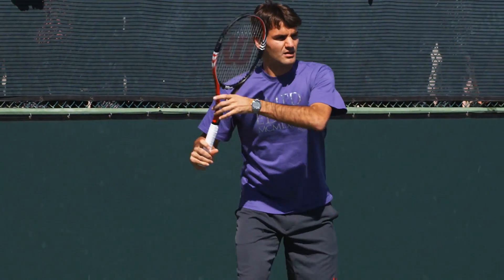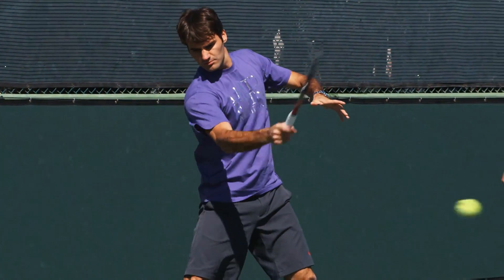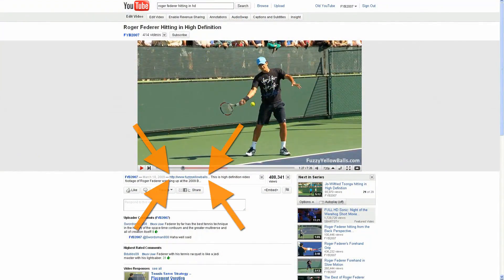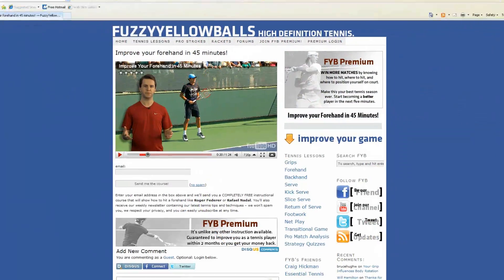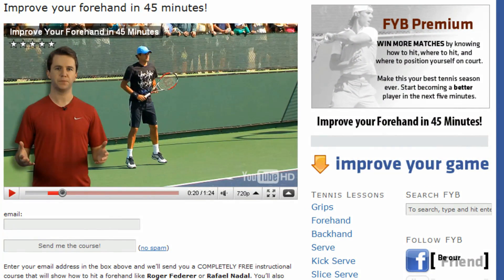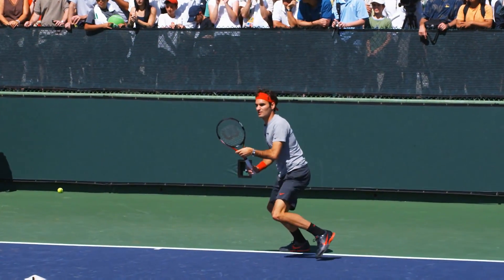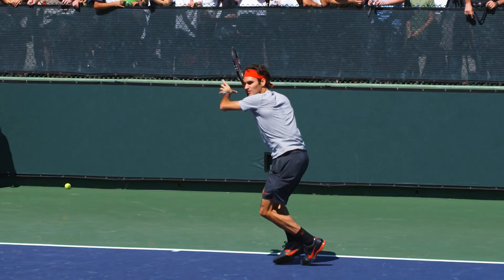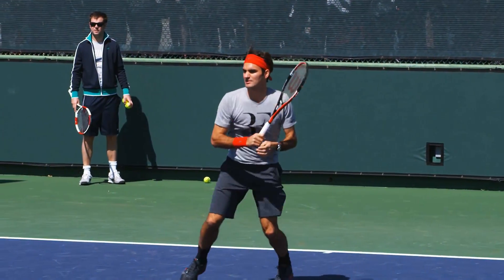Elena Dementieva warming up in slow motion HD-- Indian Wells Pt. 05